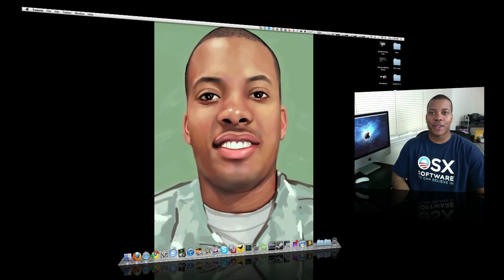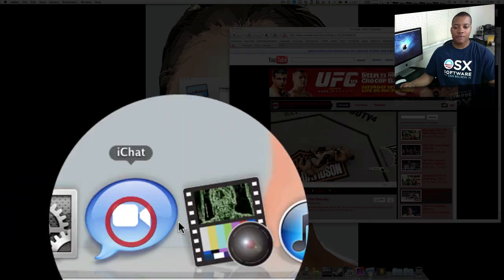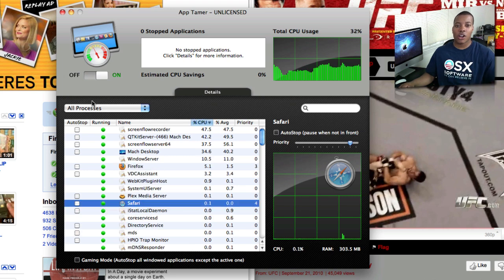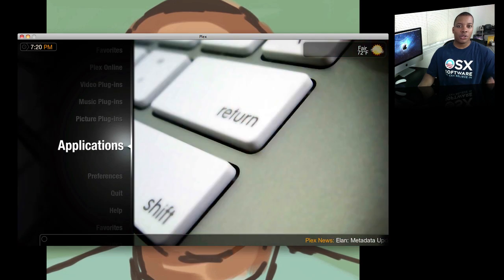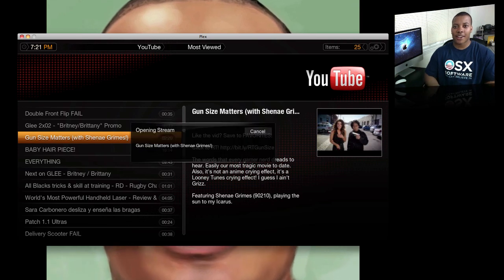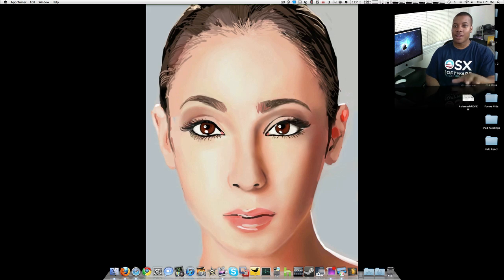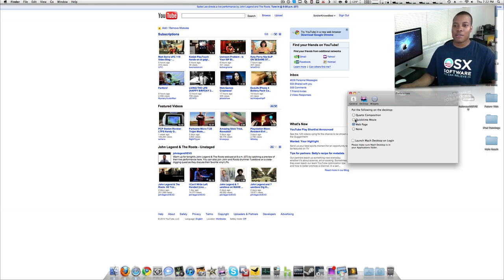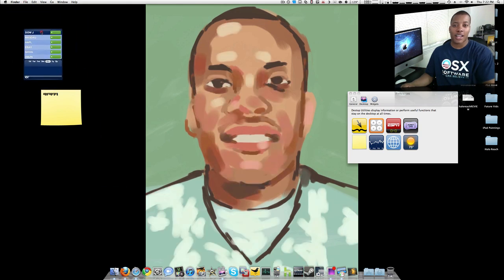What's in My Dock (v.10)